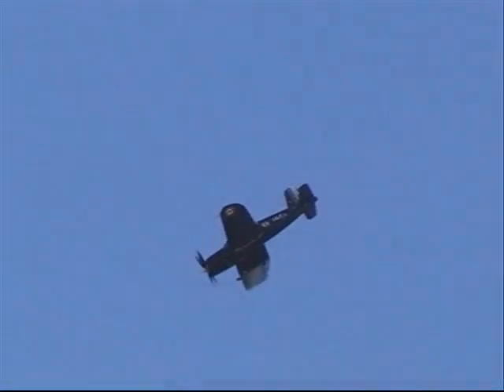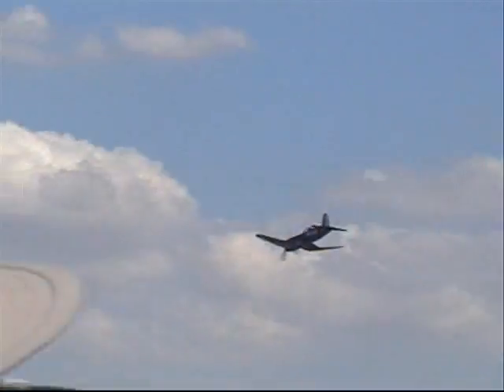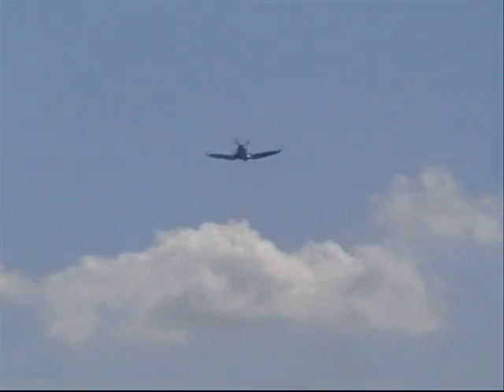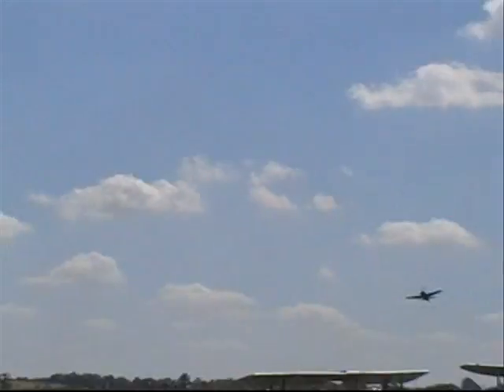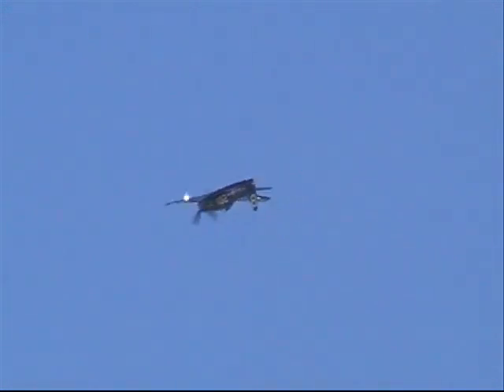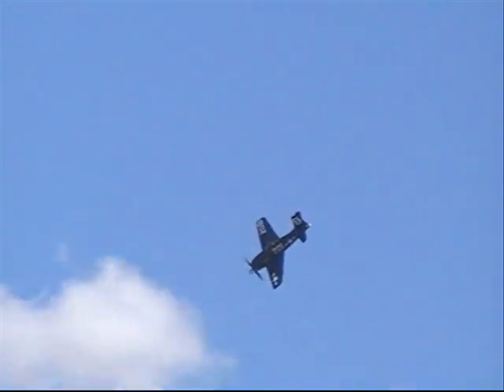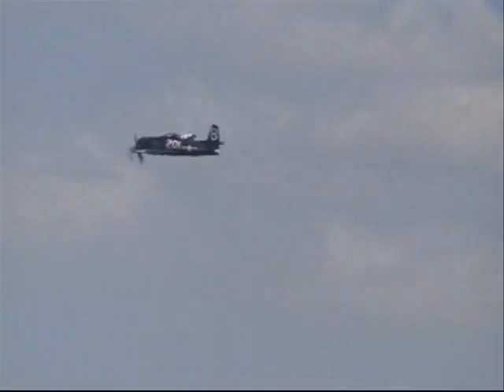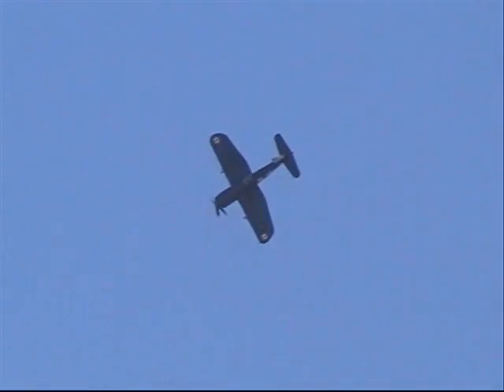Flying Legends 2010: Bearcat & Corsair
Good to see the Bearcat back, and a Corsair from France.